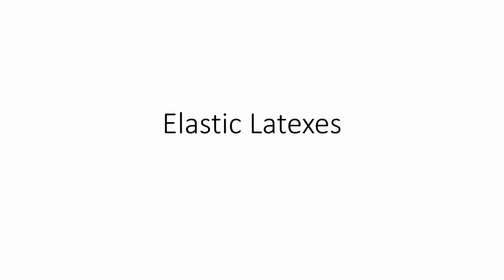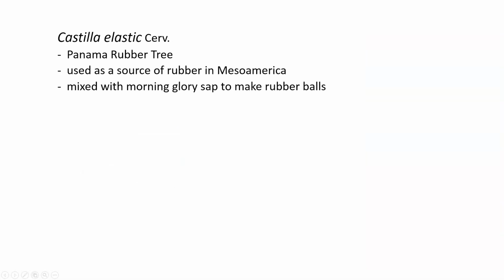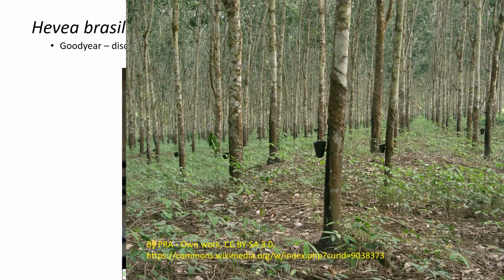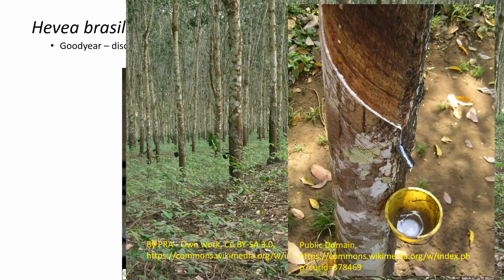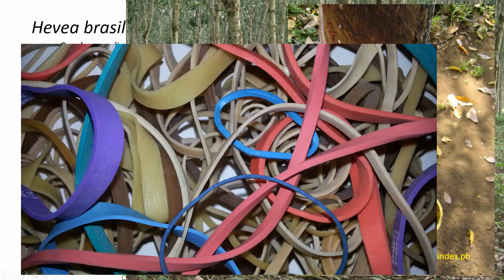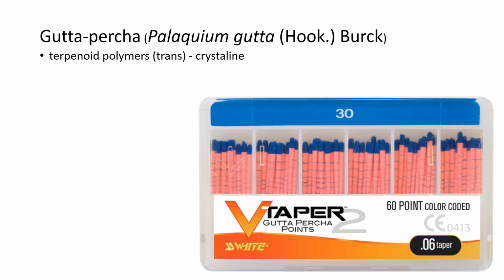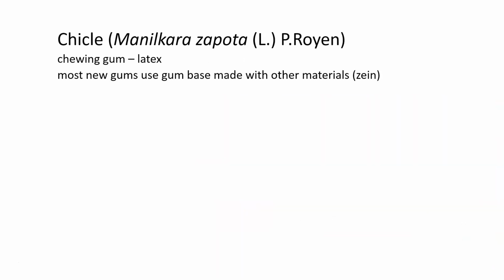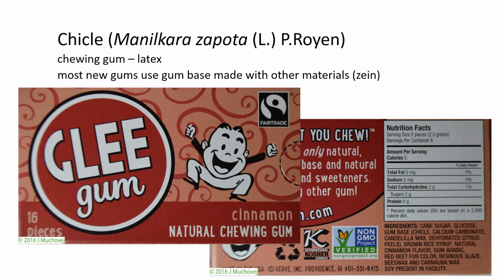Elastic Latexes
These are polymerized terpenoids that have a elastic or rubbery consistency.
This is part of a series of videos on plant hydrogels, elastic resins and latexes.